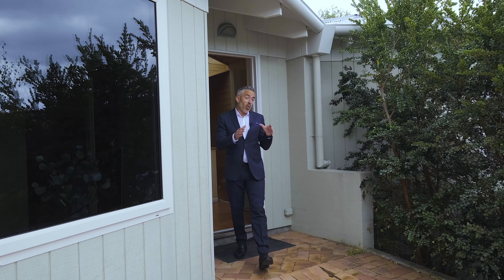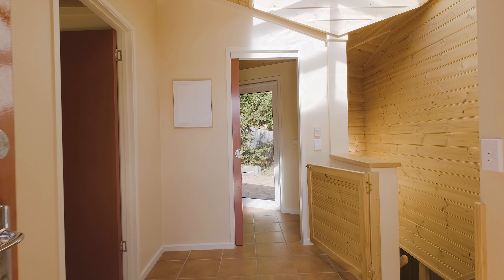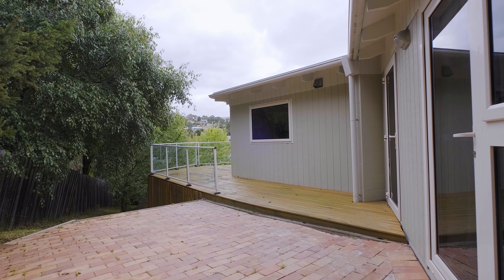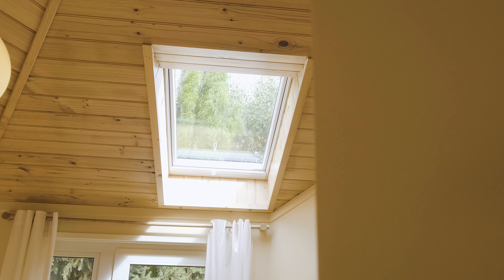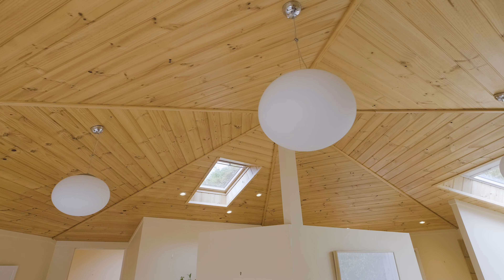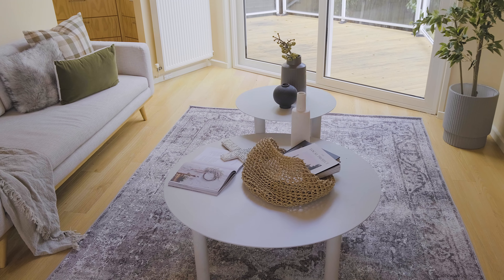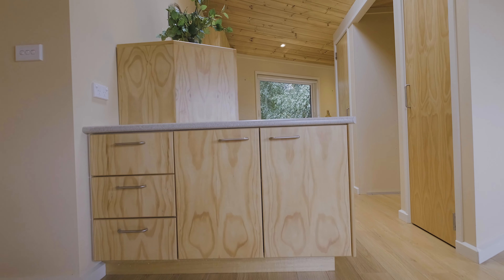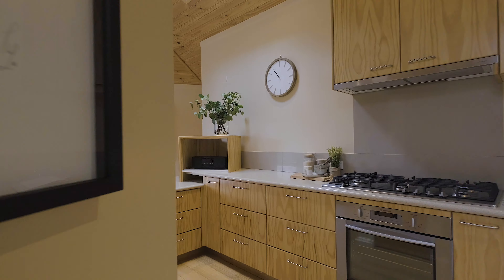Petrusma Property Profile - 40 Sharps Road, Lenah Valley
Sam Towns

213 Sandy Bay Road, Sandy Bay 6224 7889

Charming Home in Ideal Locale

Drawing inspiration from its natural surrounds this beautifully presented and thoughtfully designed home is ideal for families seeking quiet privacy and modern comfort within close proximity of the city.

• Innovative, hexagonal designed family home
• Quiet internal block with North facing aspect
• Beautiful leafy outlook toward Mt Wellington
• Double glazed windows & VELUX skylights
• Natural gas mains & hydronic heating system
• Open plan design with sliding doors to deck
• Modern kitchen & stainless steel appliances
• Separable parents wing with ensuite & study
• Family bathroom with luxury corner spa bath
• Laundry room plus ample storage throughout
• Large paved patio area ideal for entertaining
• Single garage with workshop & powder room
• Ideal location close to parks, schools & shops

Built: 2009
Construction: Ecoply
Heating: Gas Hydronic
Council Rates: Approx. $2,250 pa
Water Rates: Approx. $1,036 pa + usage
Rent Return: Approx. $650 - $690 pw